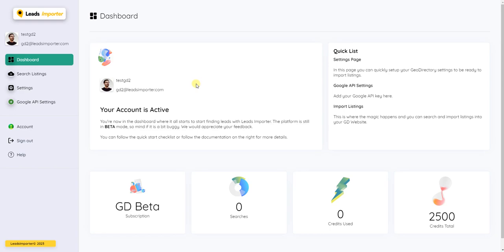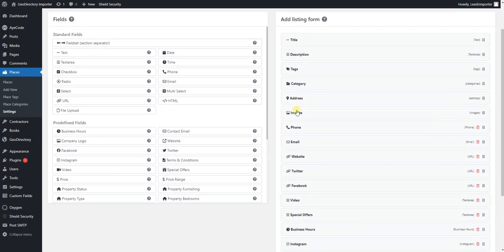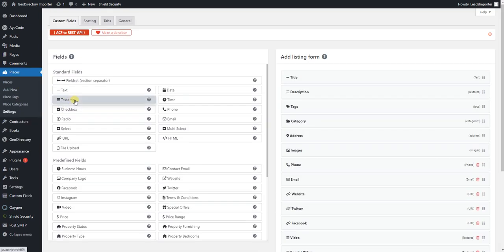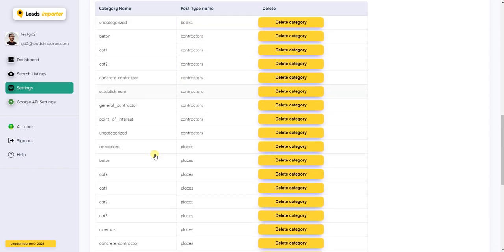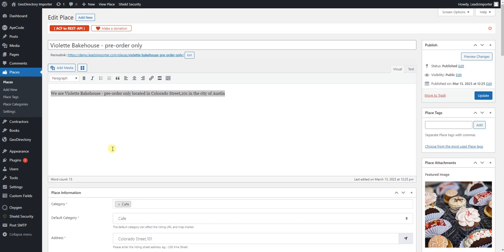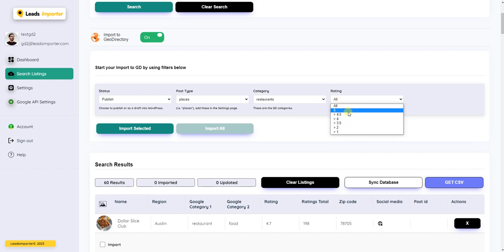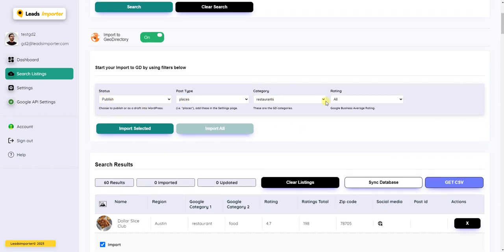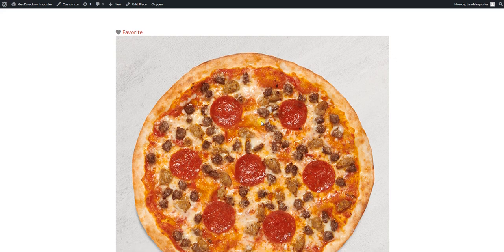Import businesses directly into your Geodirectory website with LeadsImporter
In this video, we show how you can use the Leadsimporter in order to add quickly and directly into your Geodirectory website, businesses/listings, without the need of a CSV import and an extra plugin.